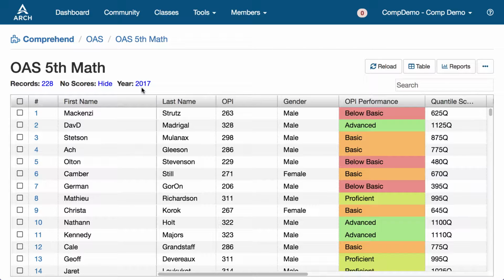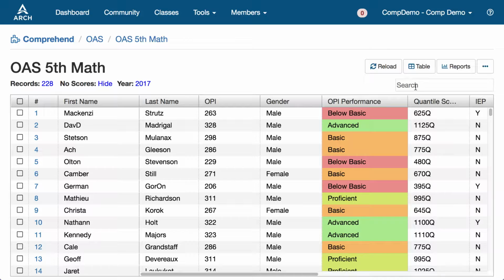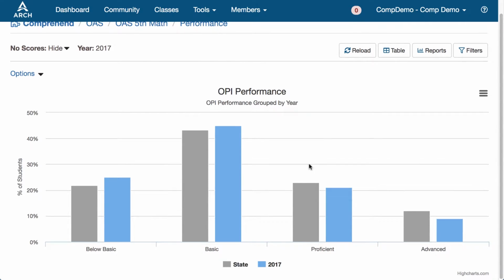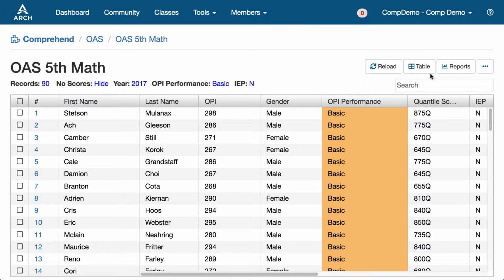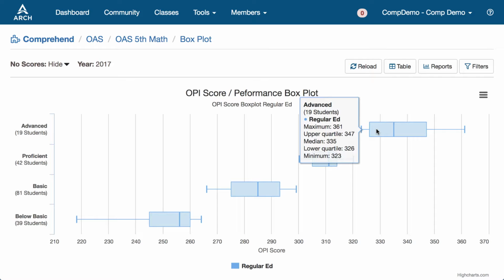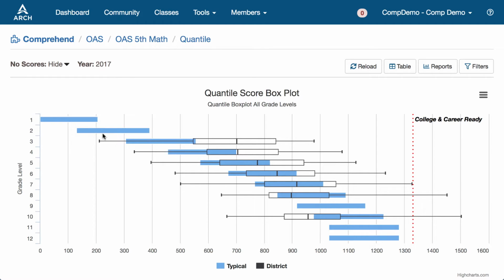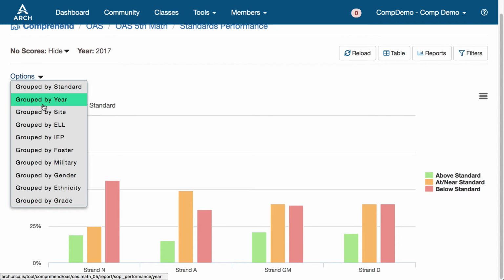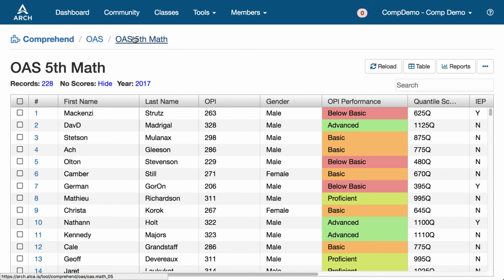1 ~ Analyzing OAS Assessment Data using Comprehend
Discover how to use Comprehend in Arch to select and filter assessment data sets to view and analyze results of student learning.